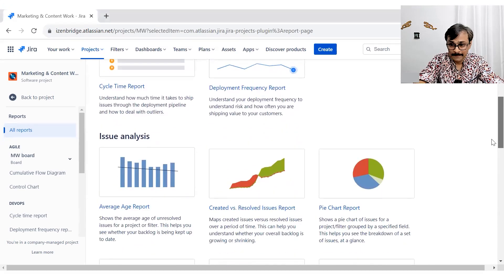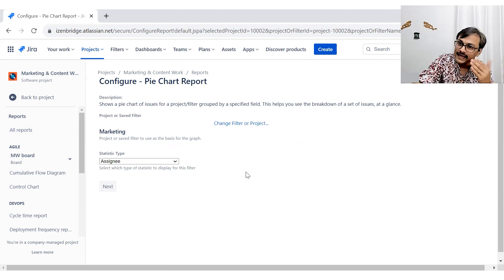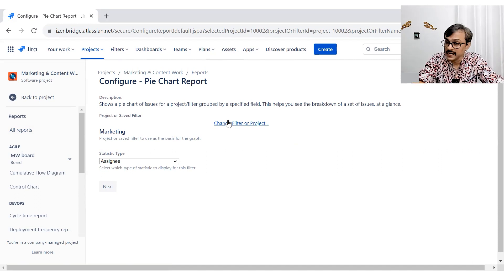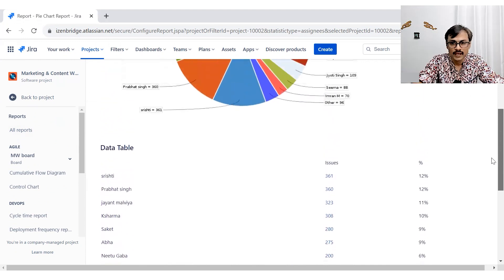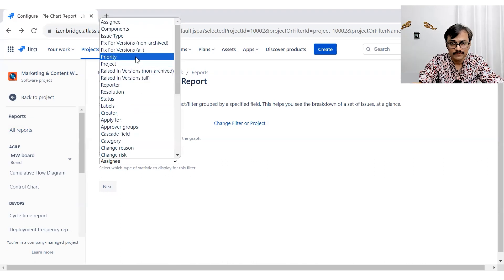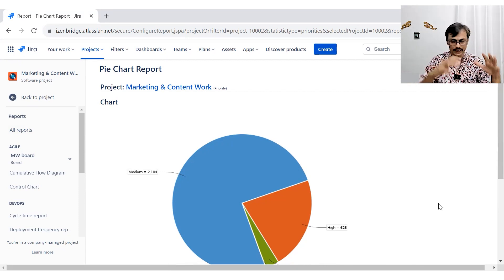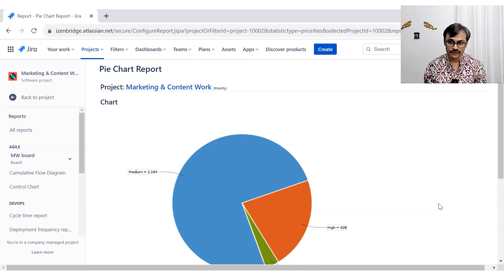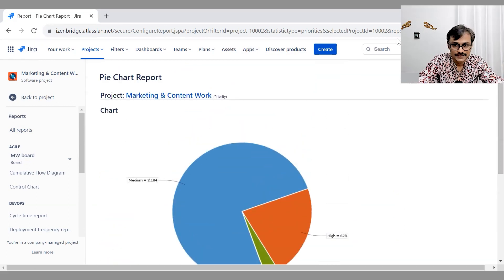Pie Chart - Jira Reports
In this video, the speaker explores the functionalities of the pie chart report, which provides summary information of a project, as opposed to detailed lists that other reports might offer. The speaker notes the importance of choosing the right filter, as there is no timeline filter by default, and highlights the need to create a filter if, for example, you want to see the distribution of work in the last month for different team members. By selecting the whole project and choosing a type of grouping (e.g., assignee), the pie chart will show the distribution of issues assigned to each person for the entire project duration, unless a specific duration is filtered out. The speaker explains that it's possible to click on the pie chart to find more details about who was assigned what tasks. The video also touches on other options available, such as viewing the distribution of work based on priorities or labels, and emphasizes that creating a filter for a specific time period (e.g., last 30 days) is necessary to make the pie chart information more relevant. The speaker concludes by noting that pie charts can be used in dashboards or shared with stakeholders as standalone pieces of information.